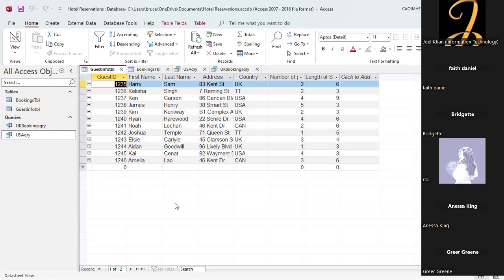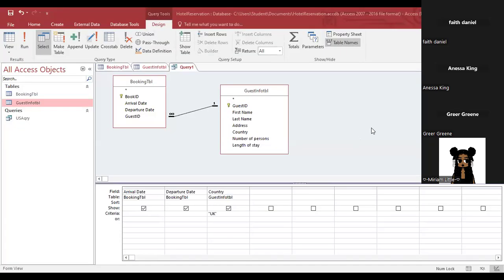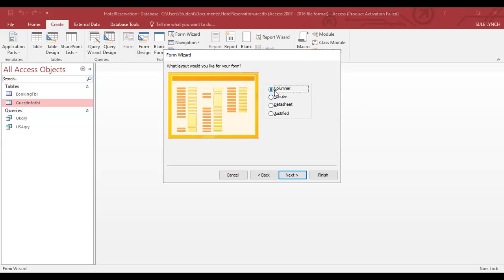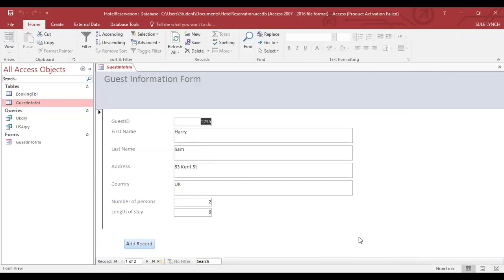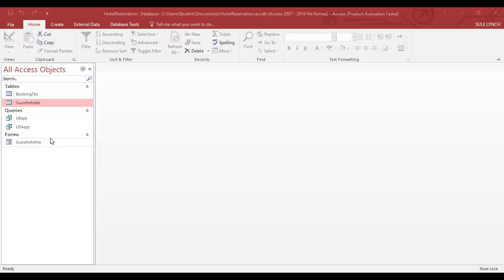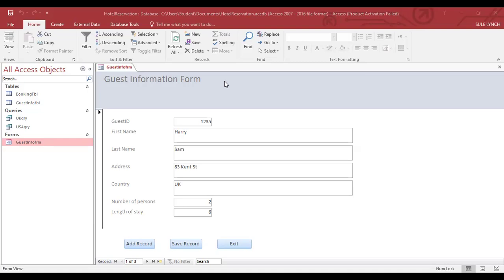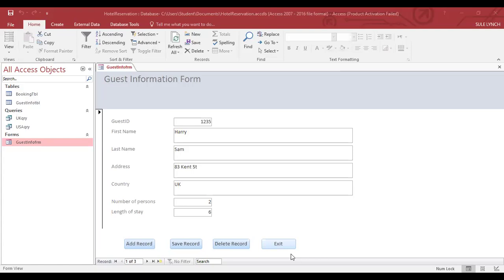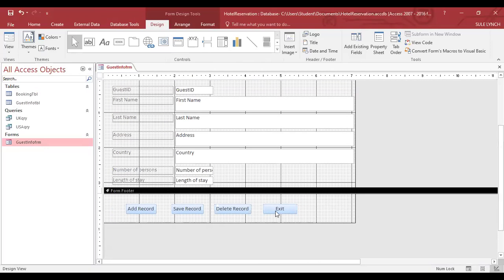Lessons 2 3082024